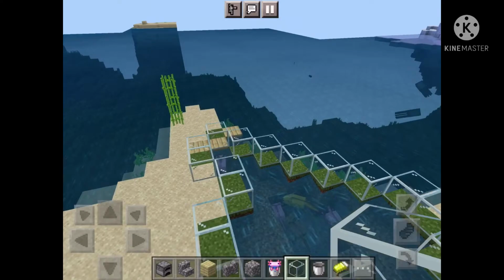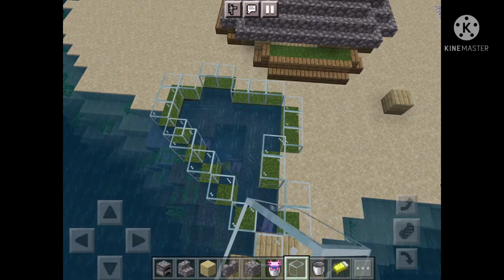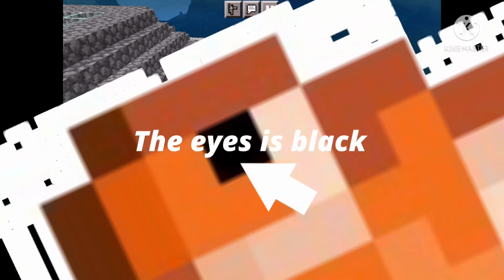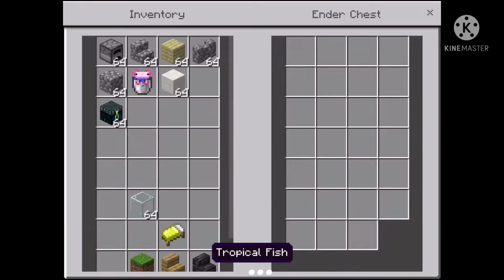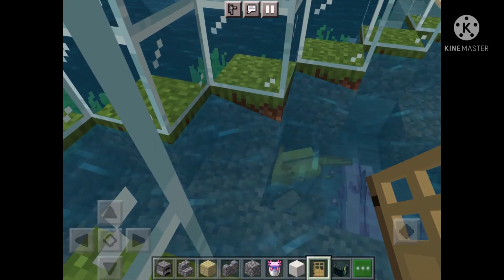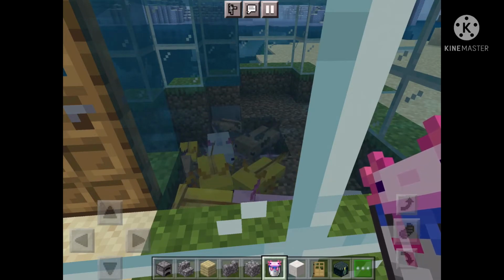Hello welcome to my Minecraft let play today we will build a bridge a house for axolote